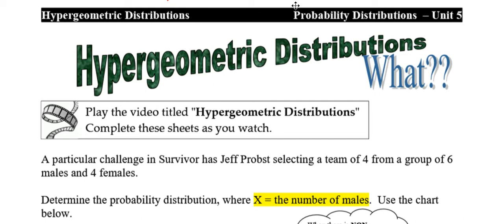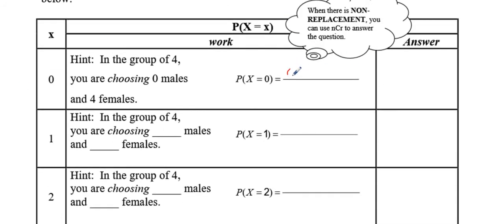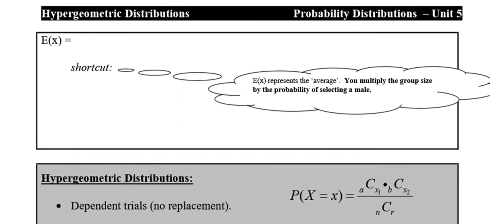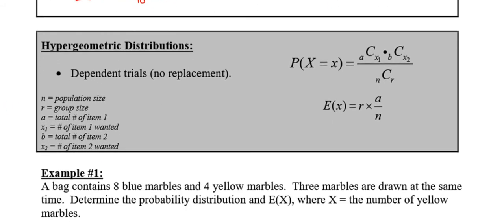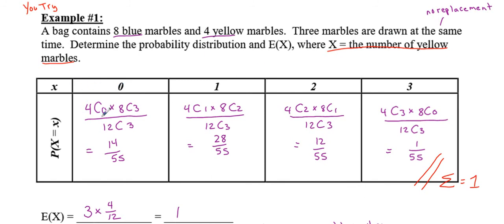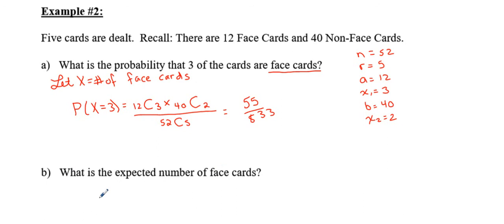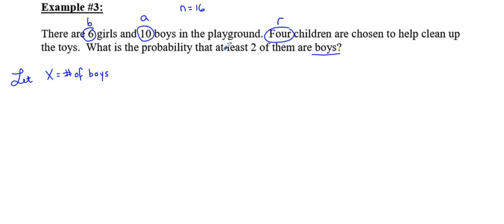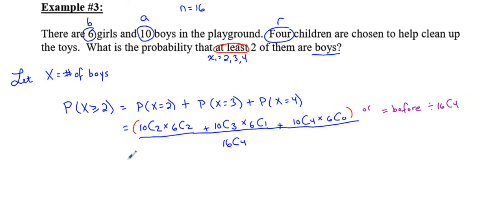5 3 Hypergeometric Distributions